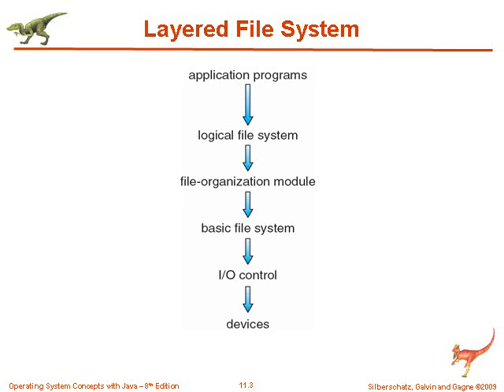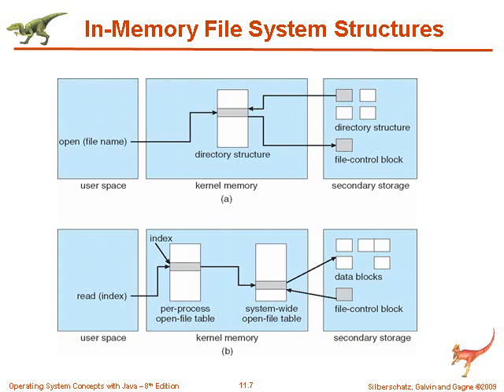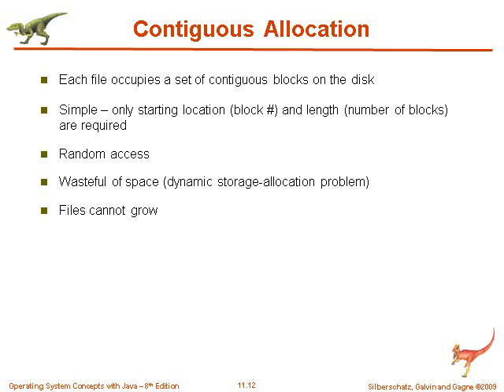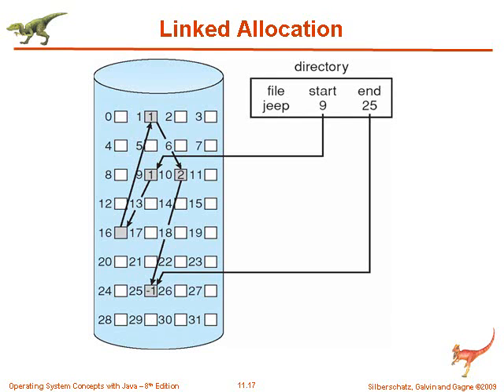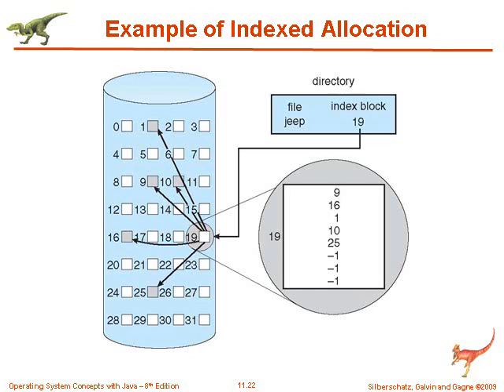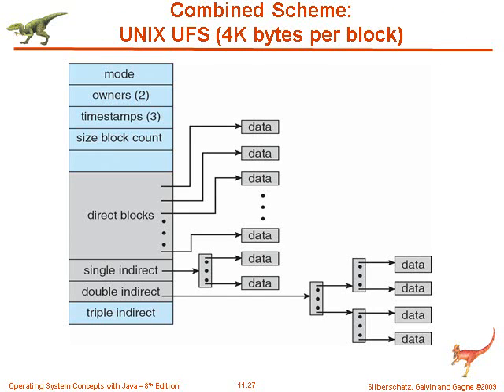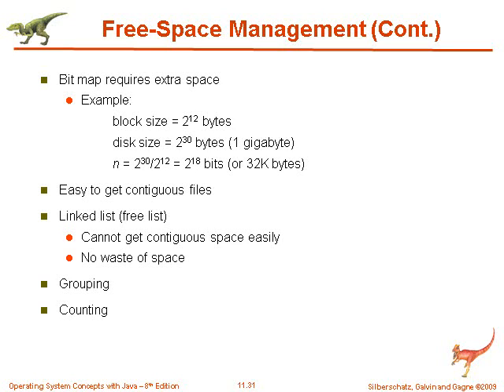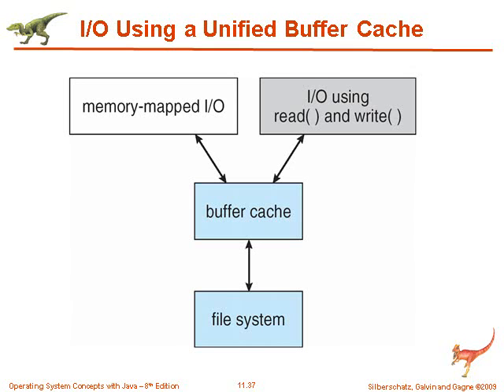Introduction to Operating Systems, Chapter 11